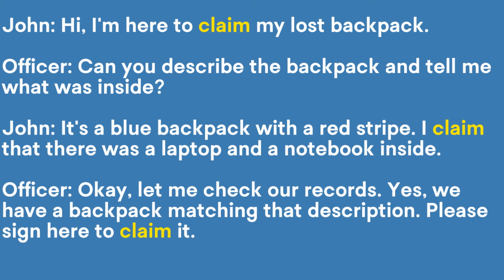Learn English with podcast 37 for beginners to intermediates |THE COMMON WORDS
Welcome to Simply Explained English channel. Dive into the world of English with the Simply Explained podcast! Join Lisa and Eric as they make learning English fun and easy. Each episode, including this one, focuses on expanding your vocabulary with words like "Time flies " and "Covenient" improving your English conversation skills through example dialogues and providing practical tips for everyday use. Perfect for learners, beginners, and intermediates, this podcast is your go-to for mastering English words and engaging in effective English conversation practice. Don't miss out on this improving English learning journey!